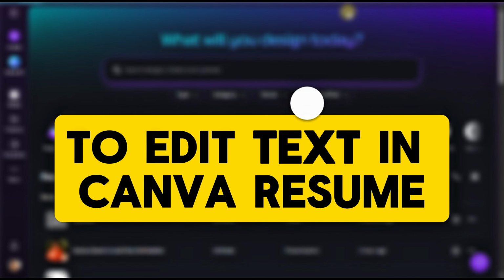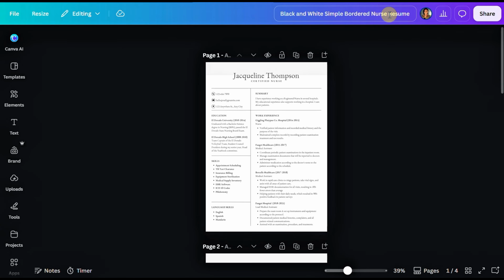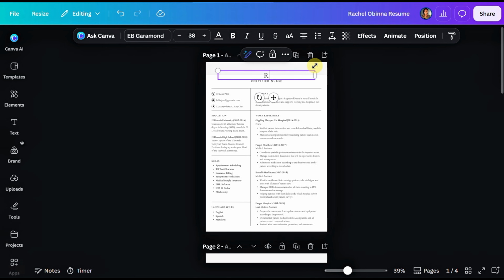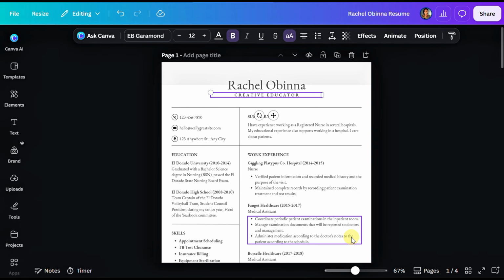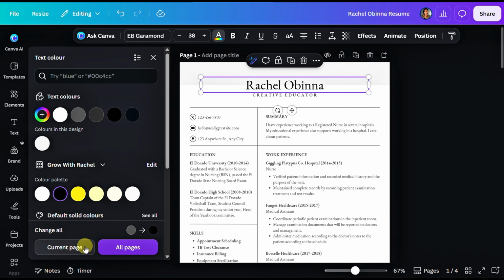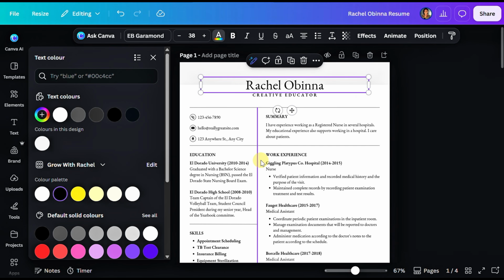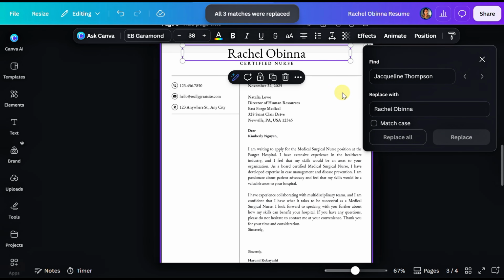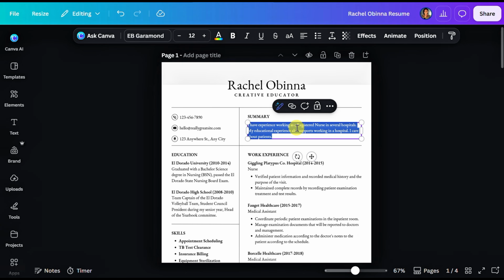How to Edit Text in Canva Resume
Learn how to edit text in a Canva resume with this quick and easy step-by-step tutorial. This guide shows you how to change, update, and customise text in your Canva CV or resume, including fonts, colours, sizes, and formatting to create a professional-looking document.